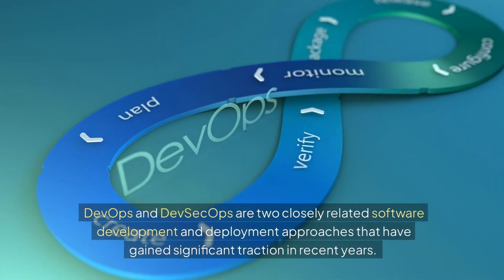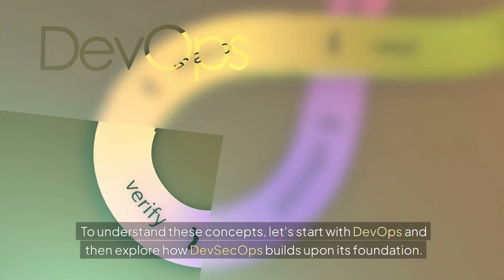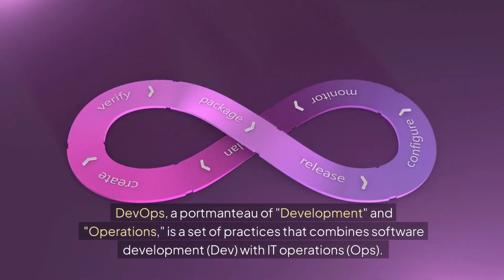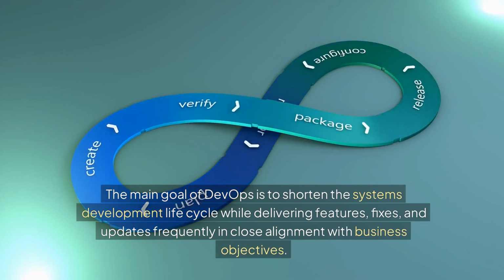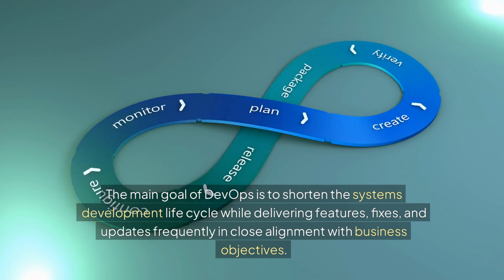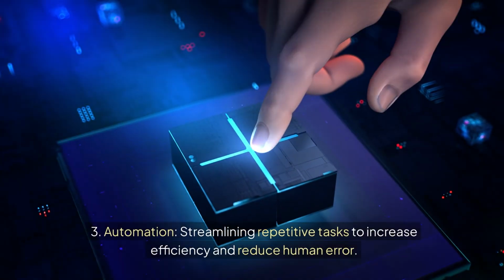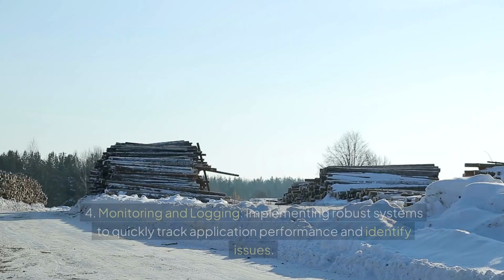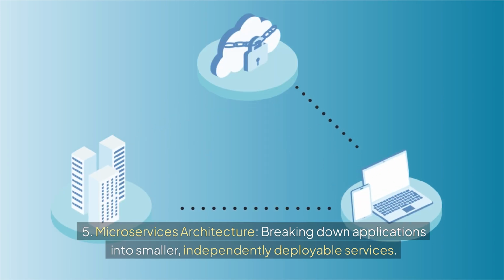DevOps Vs DevSecOps: Understanding the Differences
DevOps and DevSecOps are two closely related software development and deployment approaches that have gained significant traction in recent years. To understand these concepts, let's start with DevOps and then explore how DevSecOps builds upon its foundation.